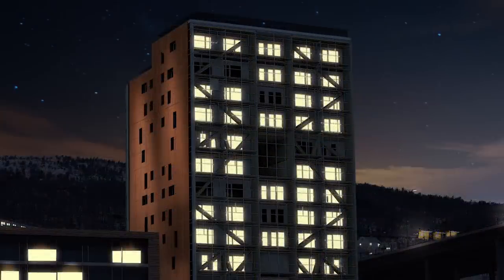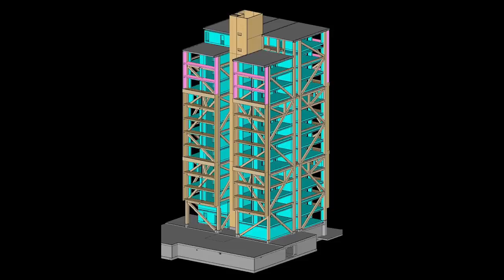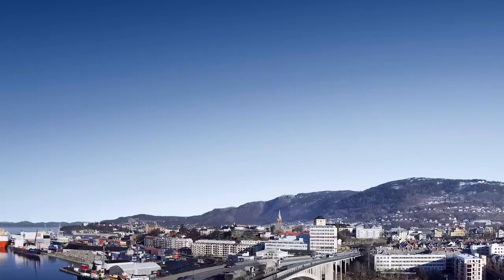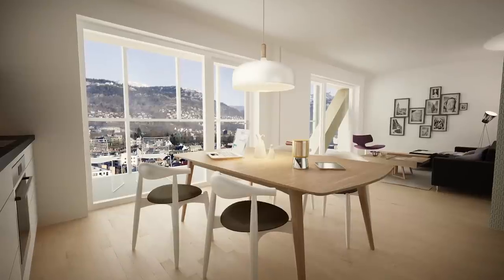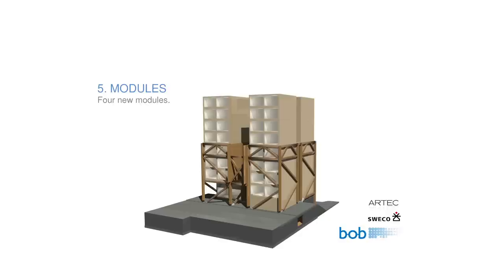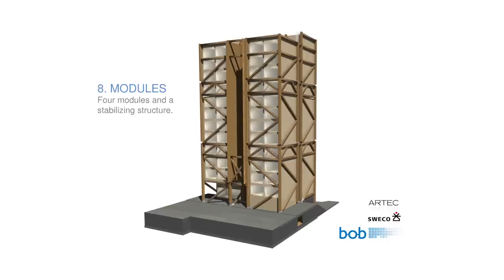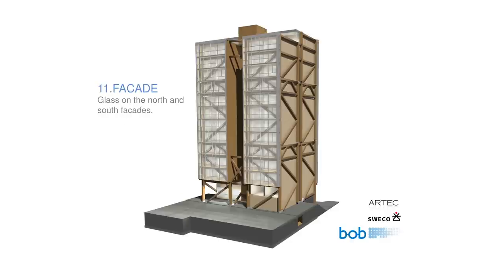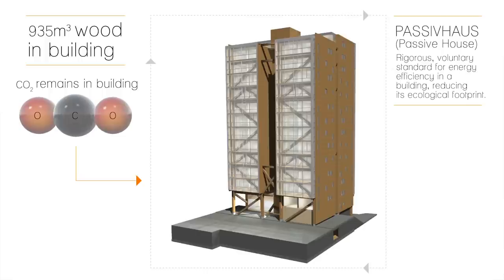Bergen Project - The Design and Construction of the World's First 14-Story Wood Building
"Treet" is a 14‐story wood apartment building in Bergen, Norway which is scheduled to be built during 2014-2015. The building will be one of the tallest wood buildings in the world.

This video will review the building system which consists of pre-fabricated building modules. Glulam is the main load bearing system and carries all the vertical loads in this building. Cross-laminated timber (CLT) is used in the elevator shaft, internal walls and balconies but is not a part of the main load bearing system. The owner for Treet recommended using wood in the building as wood is a sustainable construction material.

To learn more about wood's structural performance and building systems,

Welcome to reThink Wood. Our goal is to educate the construction, architecture and engineering communities about the opportunities for wood in building construction.